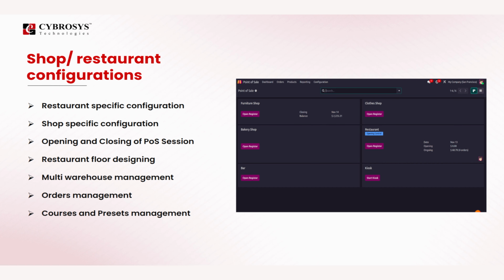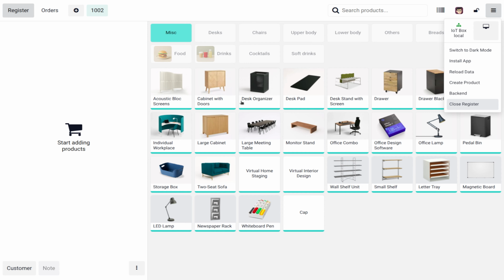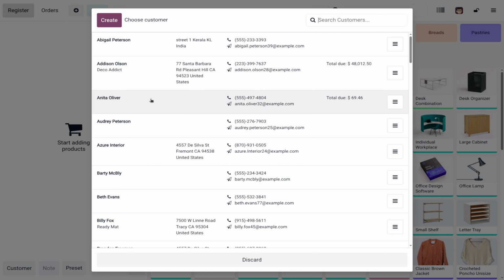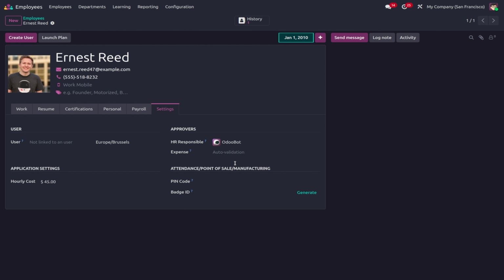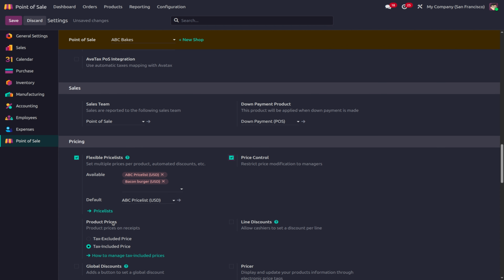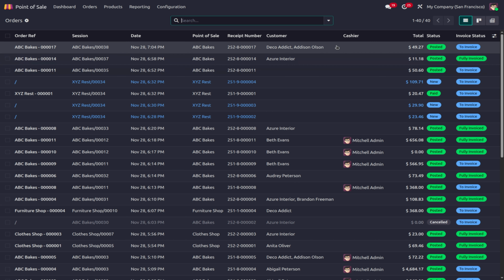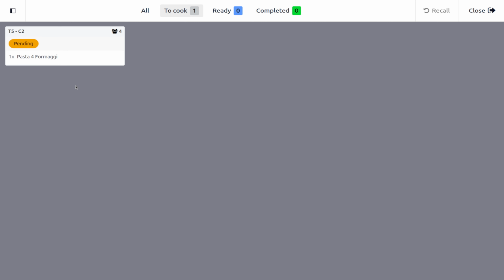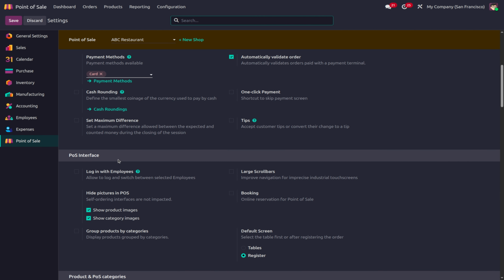Odoo 19 PoS Module Webinar | Odoo 19 Functional Webinar | Cybrosys Technologies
The Odoo 19 Point of Sale (POS) module offers a fast, user-friendly, and fully integrated solution for retail and restaurant operations. It supports real-time inventory updates, flexible pricing, discount management, multiple payment methods, and streamlined checkout. The interface is optimised for both touchscreen and desktop devices, ensuring smooth order processing. With features like customer management, loyalty programs, mobile self-order, kitchen display integration, and offline mode, businesses can operate seamlessly even without internet. The POS module is fully connected with Sales, Inventory, Accounting, and Loyalty, providing an all-in-one, efficient system for managing daily transactions and improving customer experience.